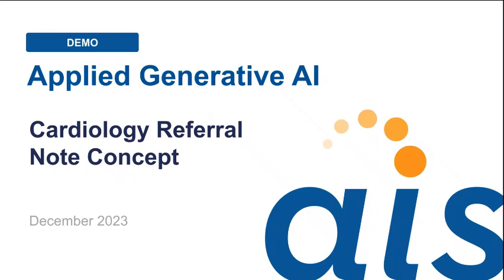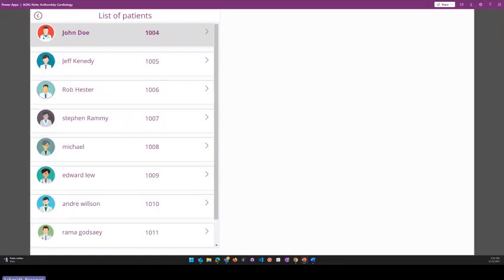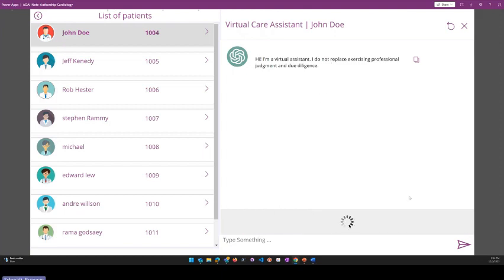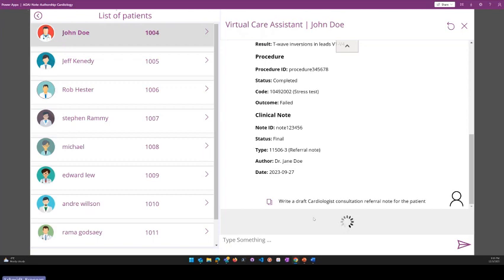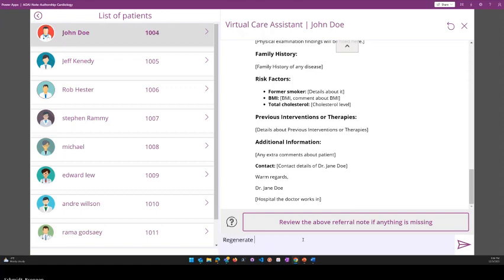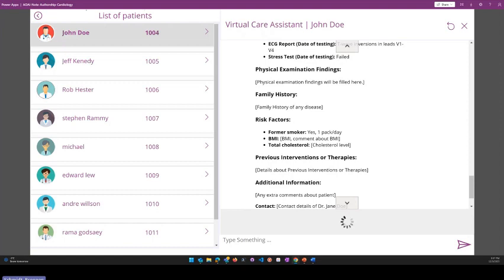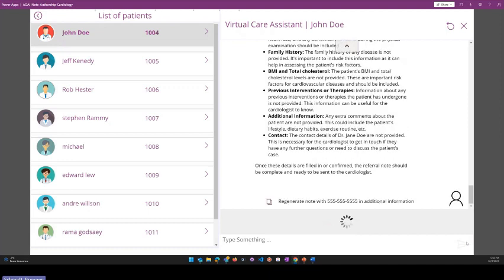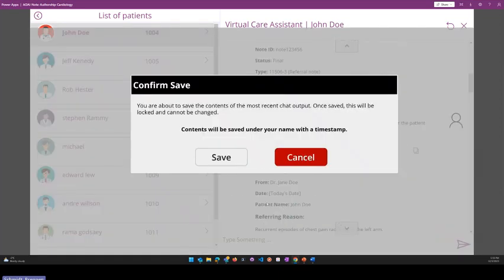Applied Generative AI with AIS: Cardiology Referral Service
In the next episode of Applied Generative AI with AIS, Brennen Schmidt demos a healthcare solution using GPT-4 for writing a cardiology referral. We enable a clinician to create a referral note using available information such as family history, risk factors, previous interventions, and more.

How is generative AI applied in real-world scenarios? Our mini video series reveals all — from strategic planning to practical demonstrations.